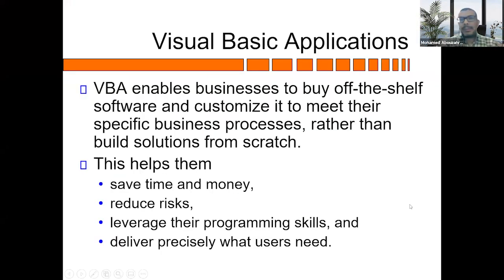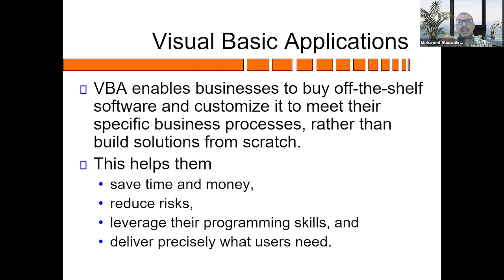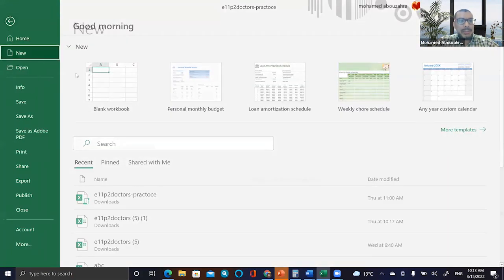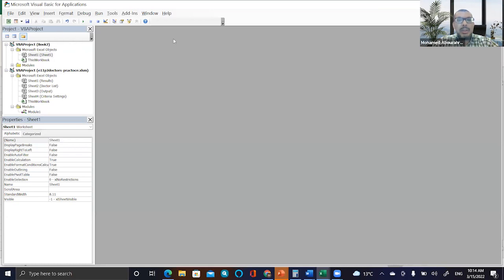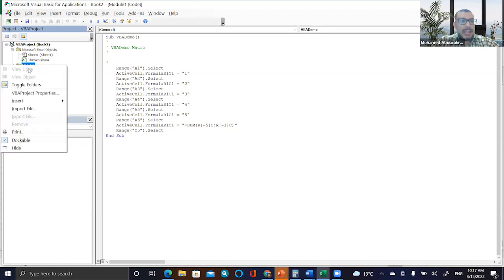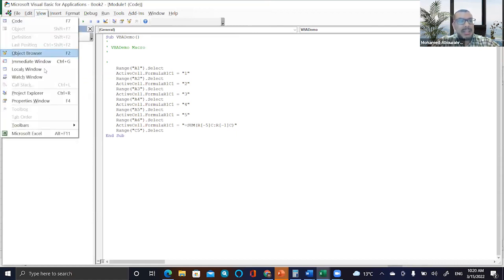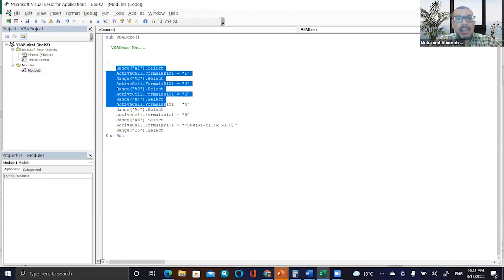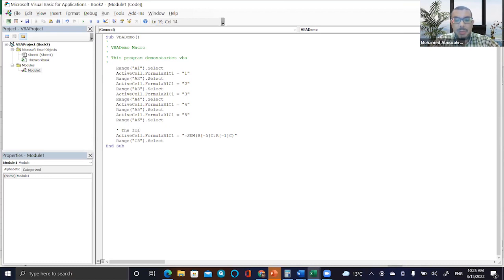Intro to vba